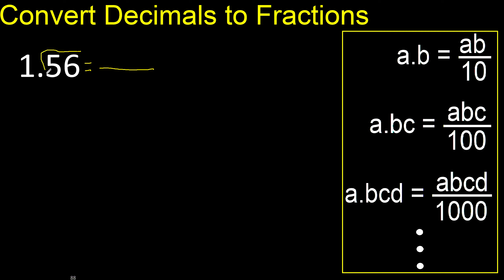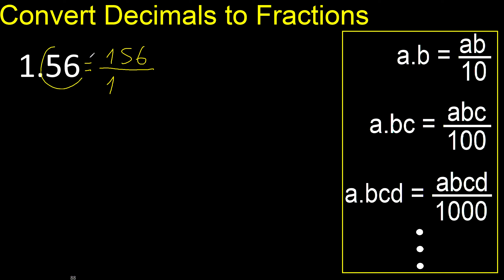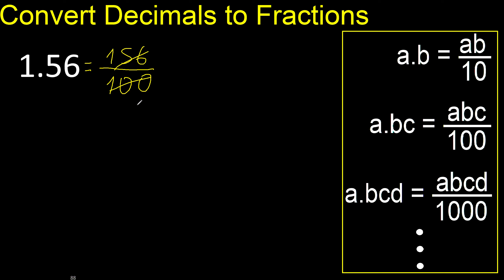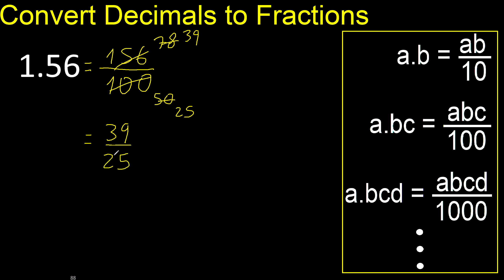Convert 1.56 to fraction . How to convert decimals to fractions . convert decimal 1,56